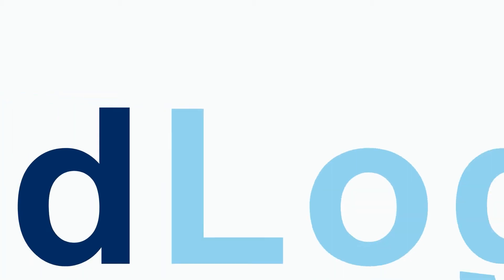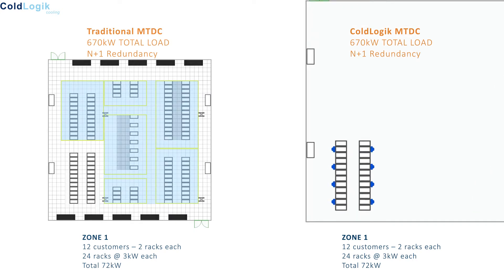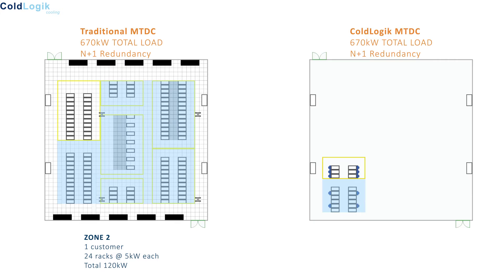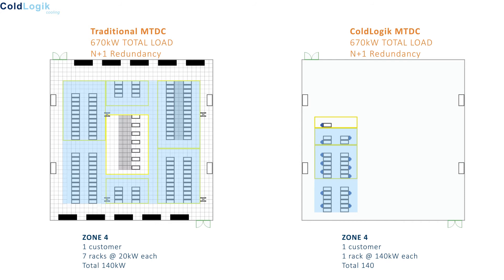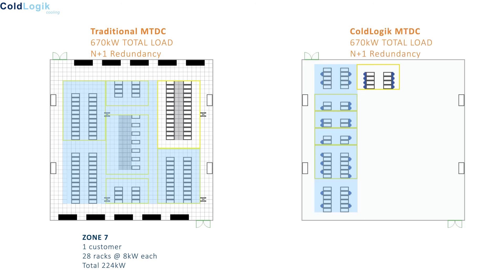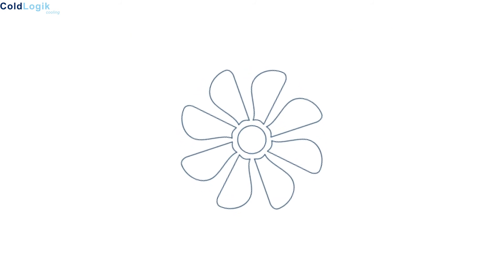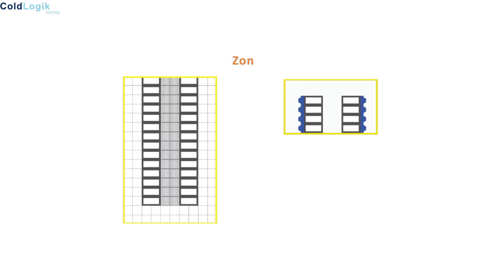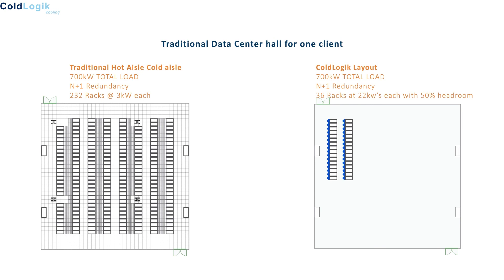1. Deploying ColdLogik RDC in MTDC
How a ColdLogik Rear Door compare to traditional air-conditioning in Multi-tenant Data Centers